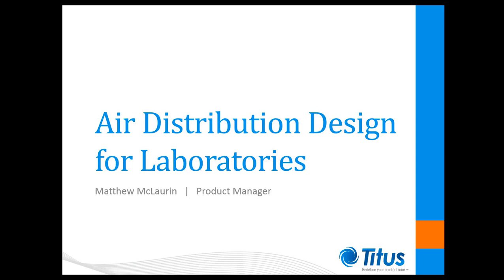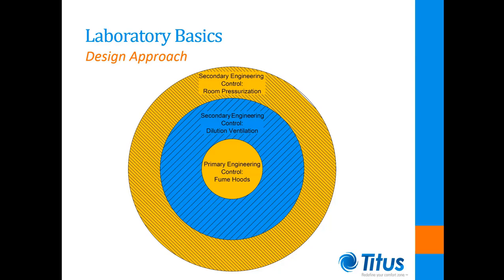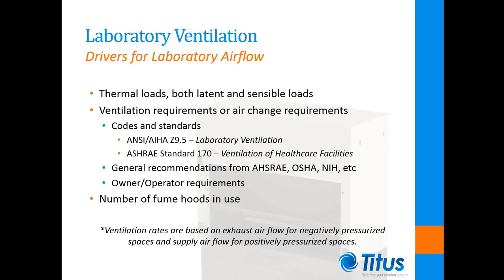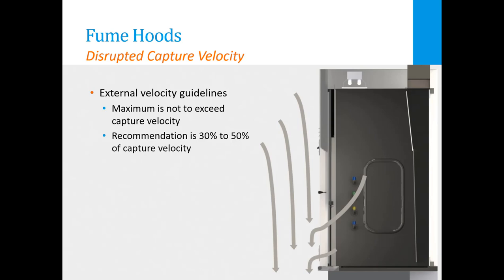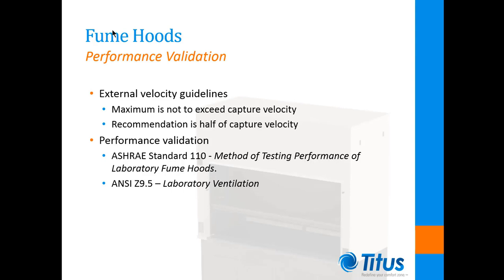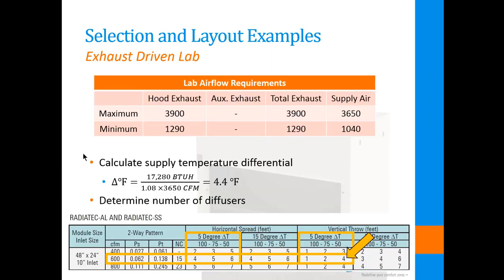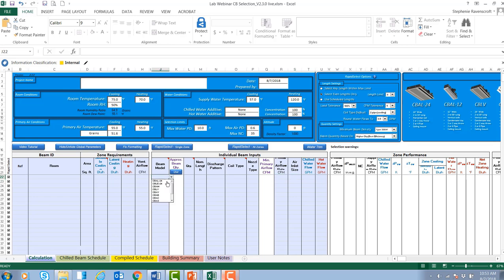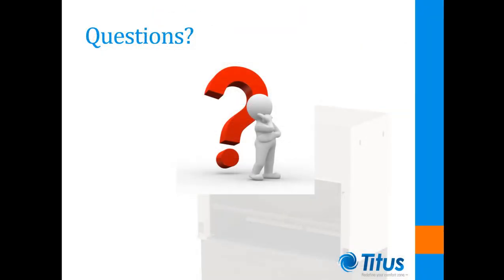Air Distribution Design for Laboratories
The Air Distribution Design for Laboratories Webinar discusses lab basics, ventilation requirements and fume hoods